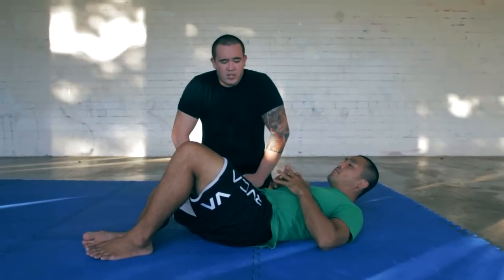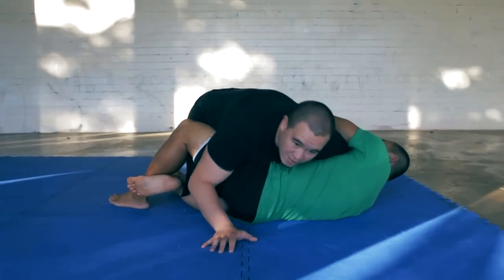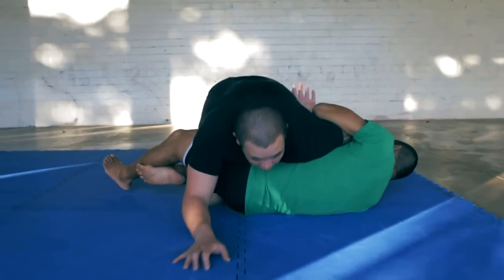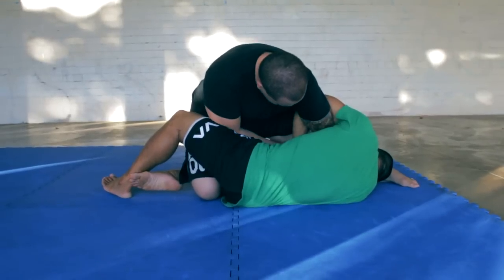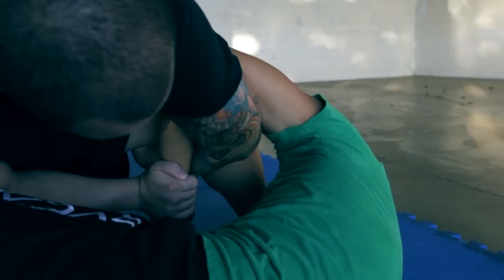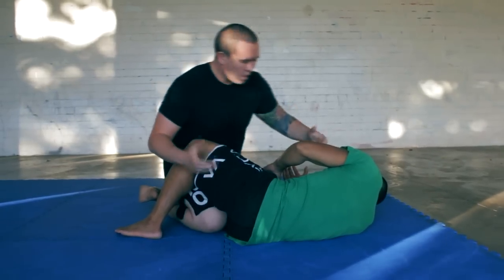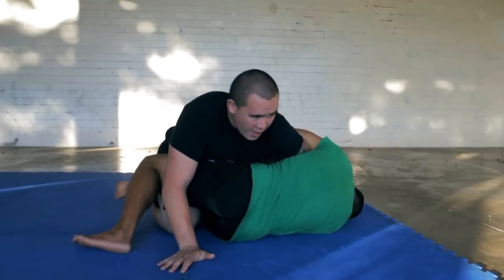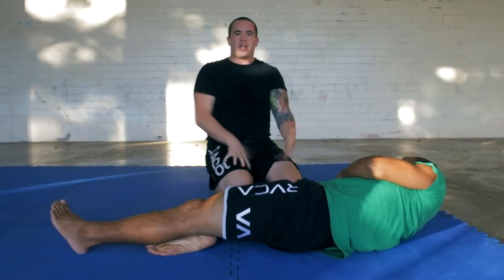Technique of the Week - #5 - Re-Kimura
Travis Ewing explains this week's technique of the week, the re-kimura.